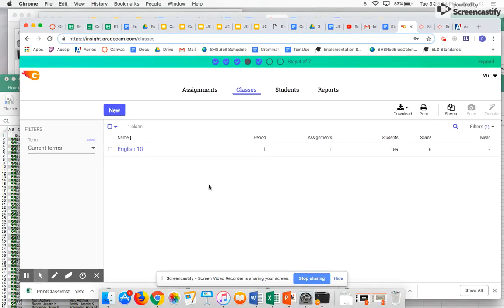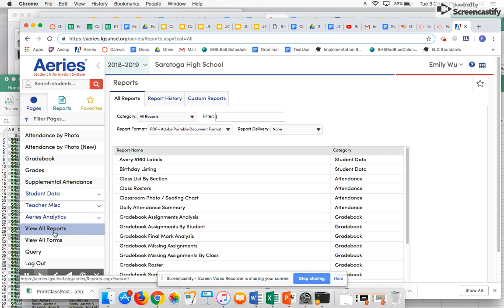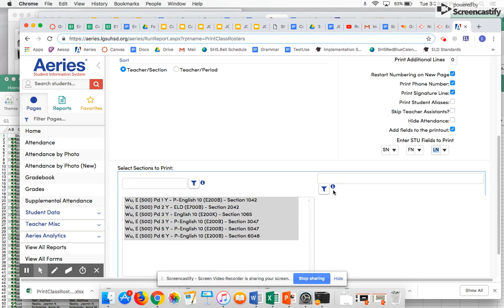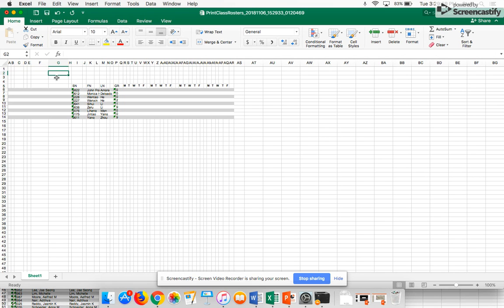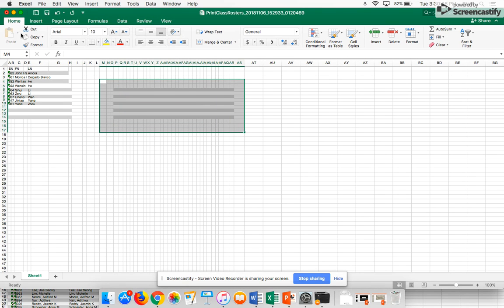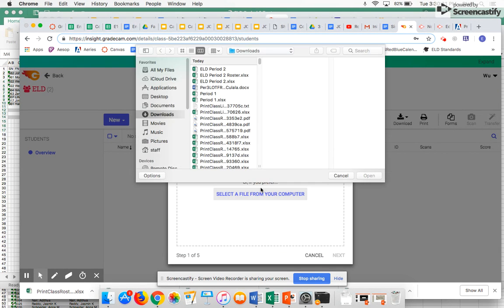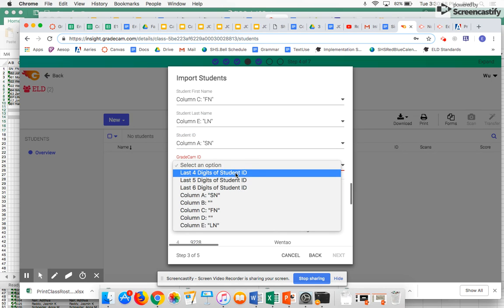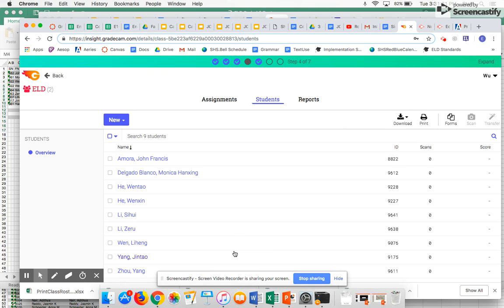Grade Cam Class Roster Tutorial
A quick video tutorial by Ms. Wu teaches you how to import your rosters in Grade Cam.